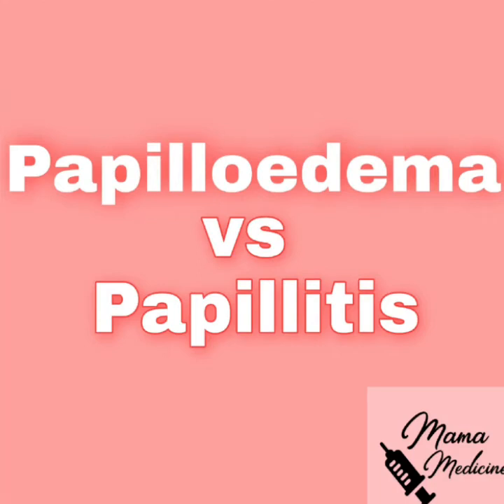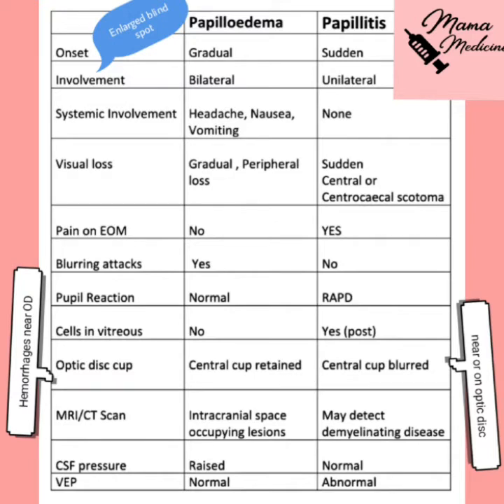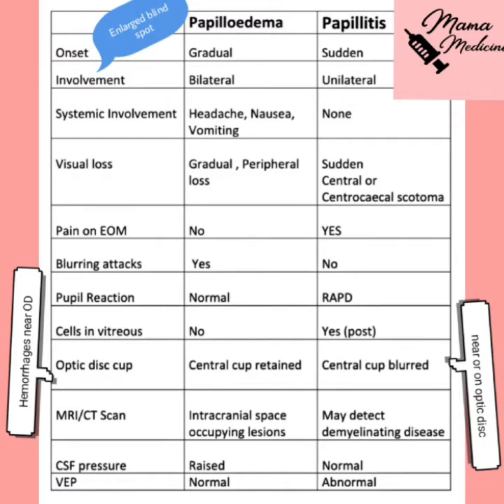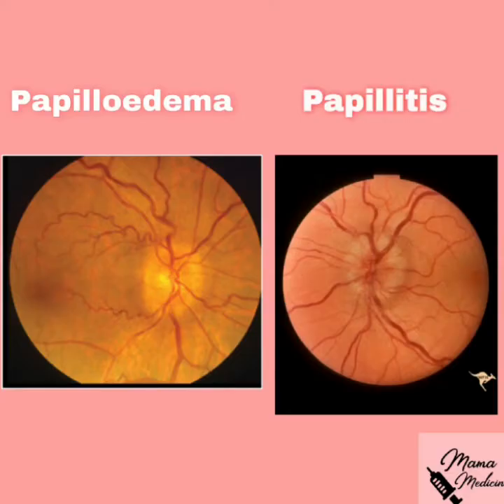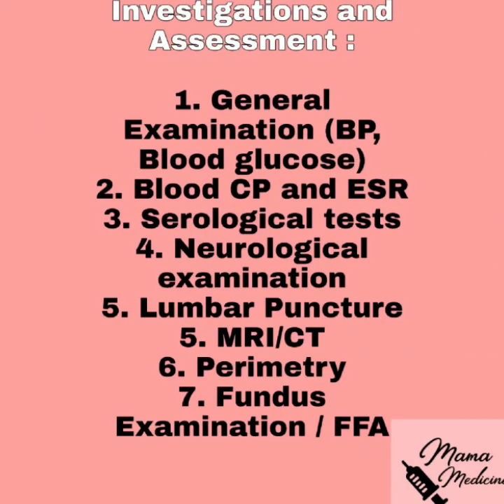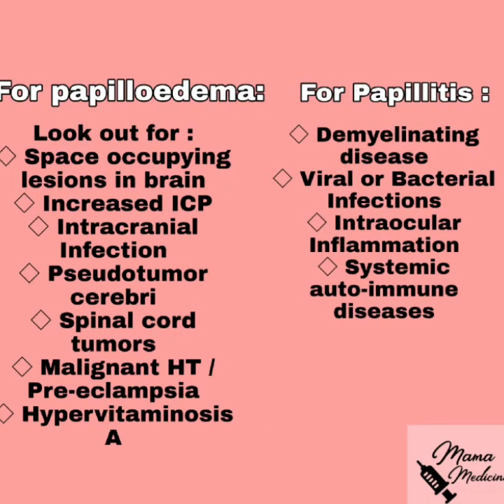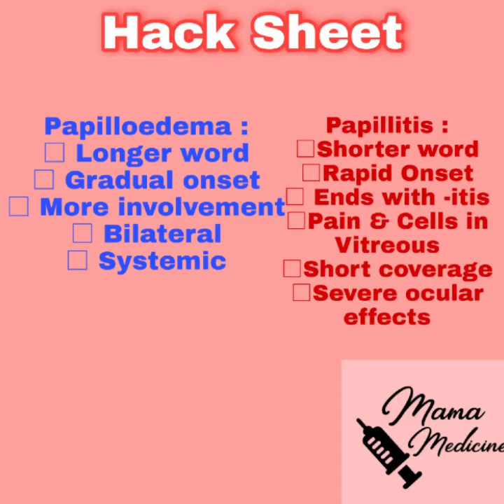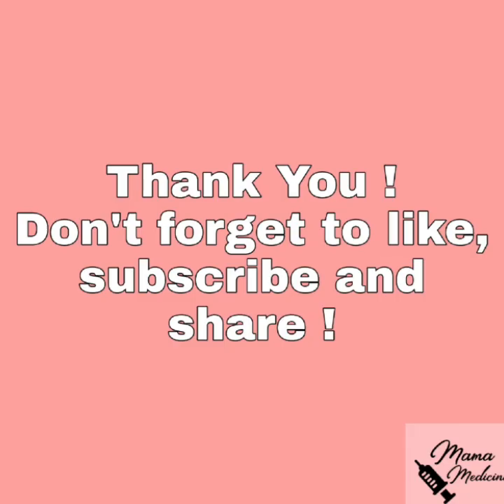Papilloedema Vs Papillitis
Papilloedema and Papillitis both refer to the inflammation and damage to the optic disc nerve head but there are few main differences that help to differentiate them between each other.
Hope you find it useful. Please share your feedback.